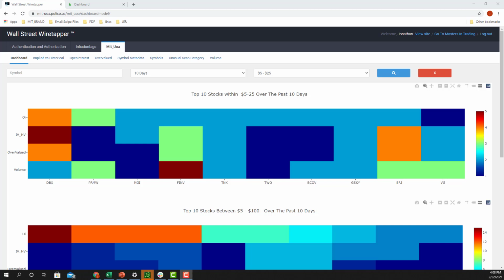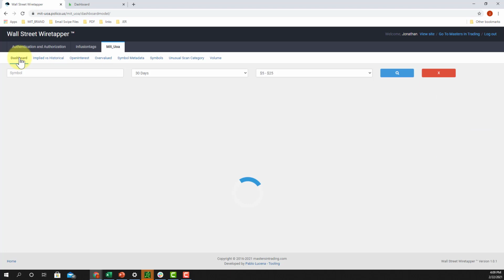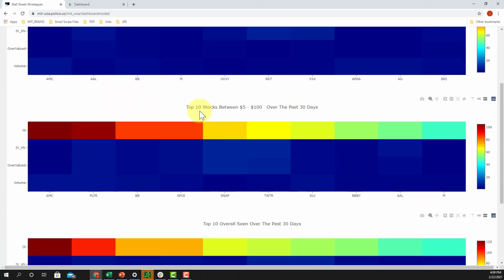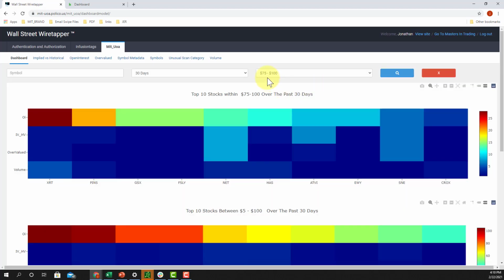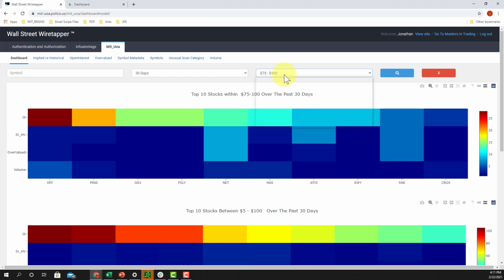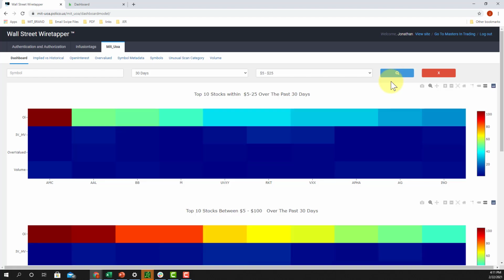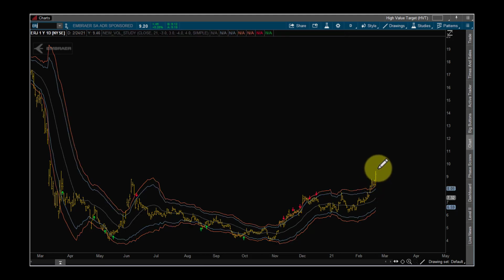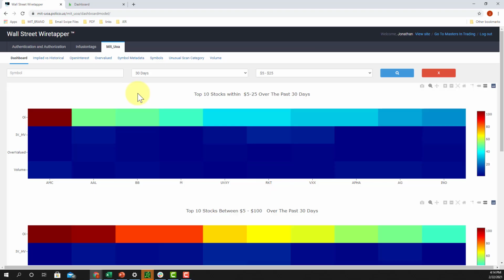Unusual Options Activity Scanner - Buying Options Stock Options Trade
Unusual Options Activity tool - Wall Street Wiretapper

Wall Street Wiretapper™ is an AI-driven learning robot that quickly identifies unusual options activity, hones in on opportunities and organizes unusual options activity in context with stats and scans that are exclusive to Wall Street Wiretapper™.

Information is critical and Wall Street Wiretapper™'s mission is to show you exactly which stocks are presenting actionable trading data. Where is the “smart money” trading?  Is the option flow getting long or short volatility? Is the option flow bullish or bearish for the underlying stock? How unusual is this trade?

With Wall Street Wiretapper PLUS™, You Get:
Wall Street Wiretapper™ - Unusual Options Activity Tool
Get unlimited access to the world's first AI-driven unusual options activity tool

Trades for the week
Get 8-12 active trades every Sunday!

Weekly Unusual Options Activity Class
Weekly Q&A with Jonathan Rose and Wall Street Wiretapper™ developer, Masters in Trading Team

Weekly Trade Alerts
Weekly trade alerts emailed directly to you!

Wiretapper Demonstration Class (5hrs)
Get access to 5 hours of pre-recorded Unusual Options Activity training

Unusual Options Activity Cheat Sheet
A detailed list of codes and label descriptions

Live Monthly Unusual Options Activity Class
Participate in a LIVE monthly class

Unusual Options Activity Workshop (5hrs)
Our best selling Unusual Options Activity workshop is yours. (Retails for $197)